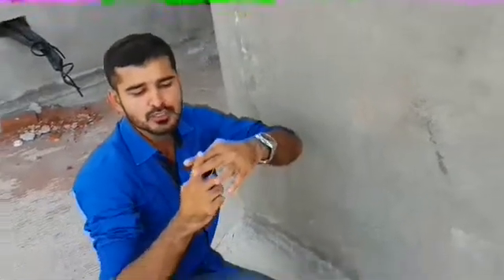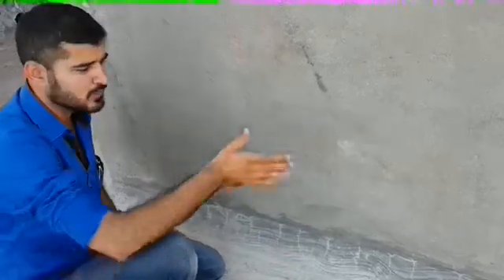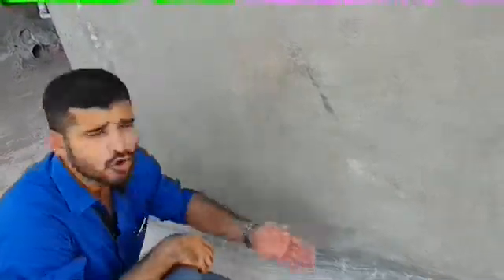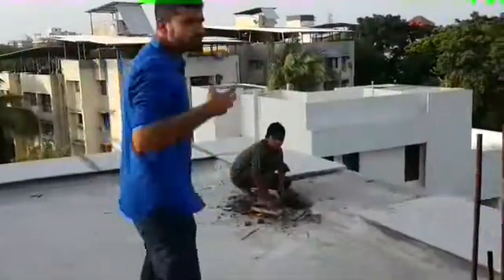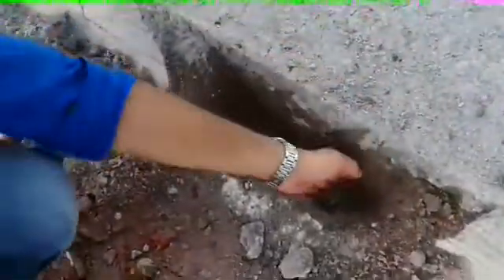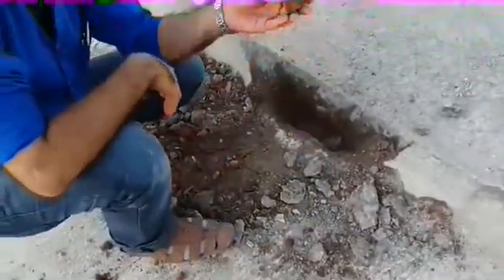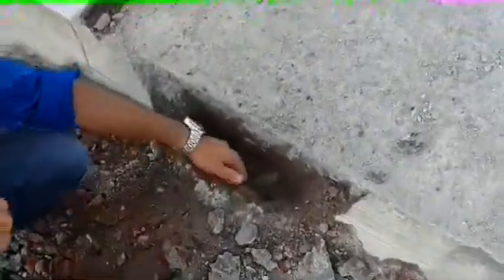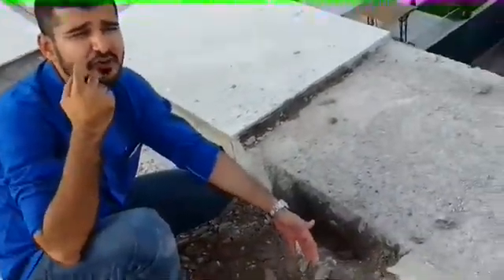Issues with brick bad waterproofing system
The video shows the drawback of traditional waterproofing system with brick and the error in treating of wall floor joint on to terrace...